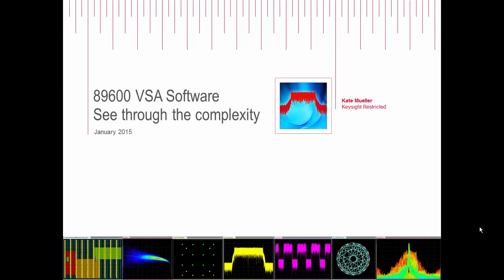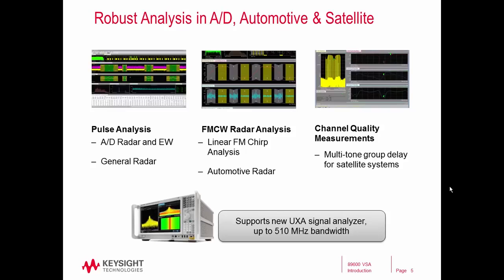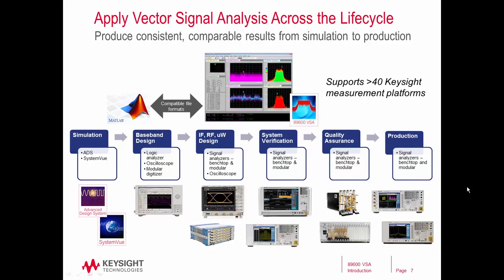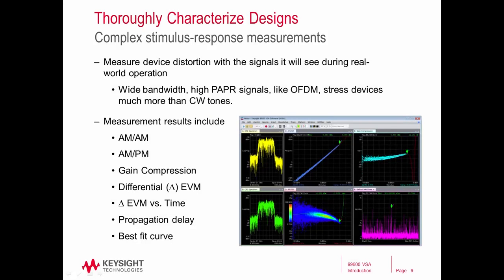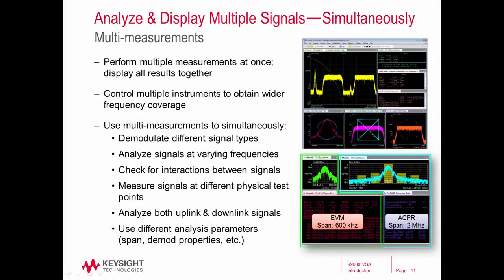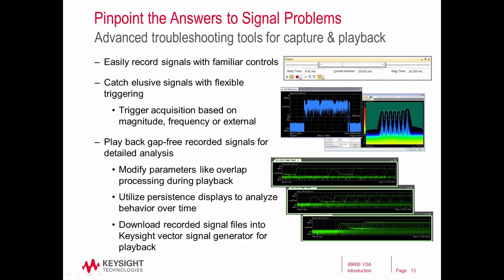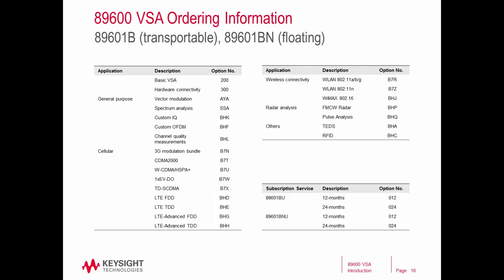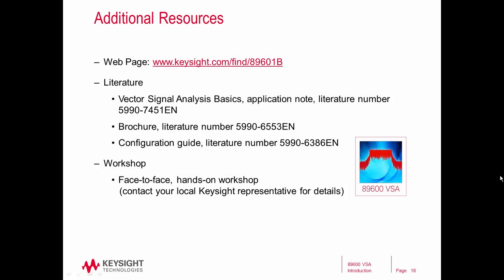Intro to Comprehensive Analysis of 89600 VSA Software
Learn how to get more value out of your measurement hardware with Keysight’s industry-leading vector signal analysis software, 89600 VSA, in this 17-minute introduction video. See through the complexity with comprehensive analysis, demodulation, and troubleshooting tools and enjoy compatibility with over 40 measurement platforms, including benchtop and modular analyzers, digitizers, oscilloscopes, logic analyzers, and more.